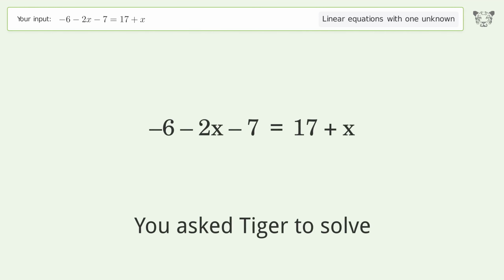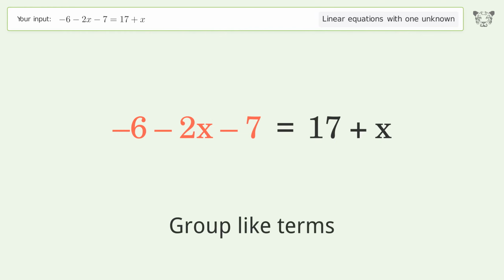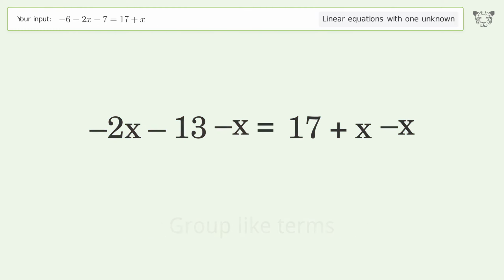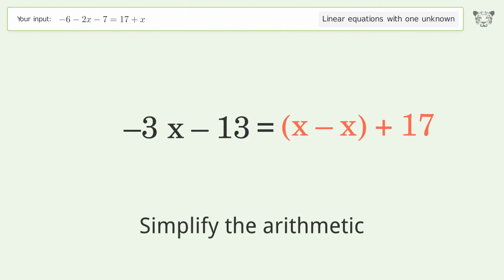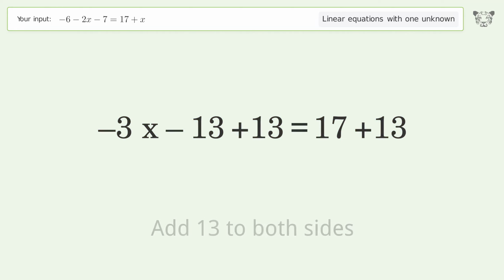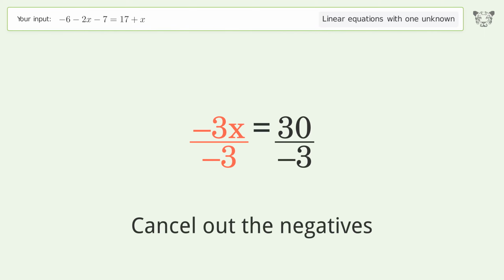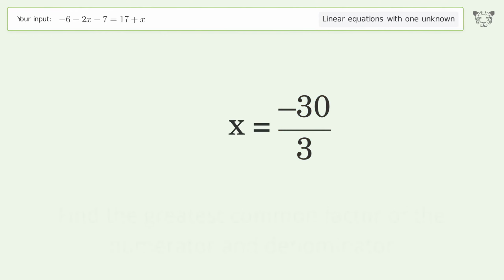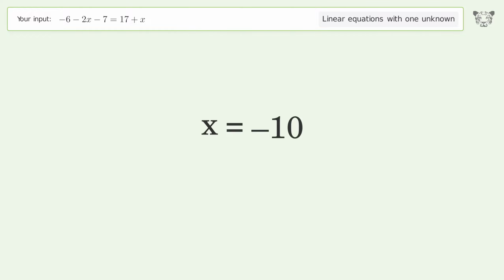Solve -6-2x-7=17+x: Linear Equation Video Solution | Tiger Algebra